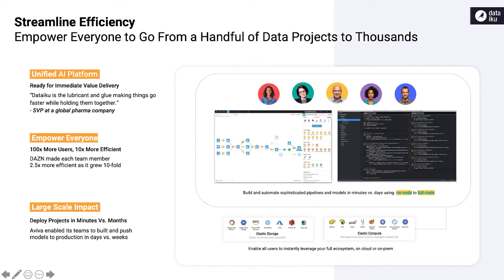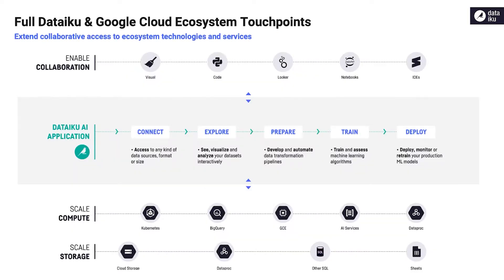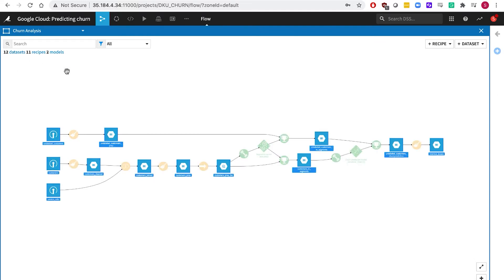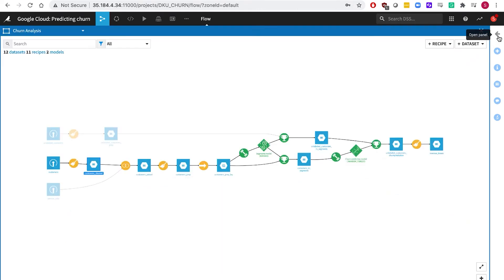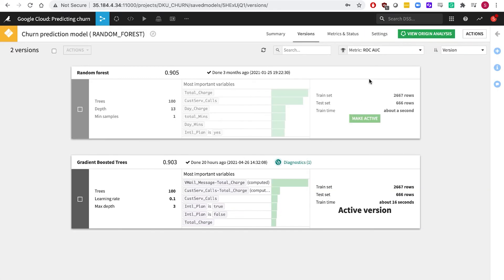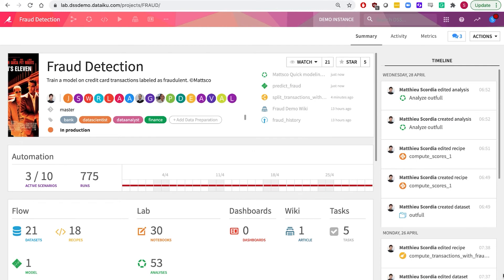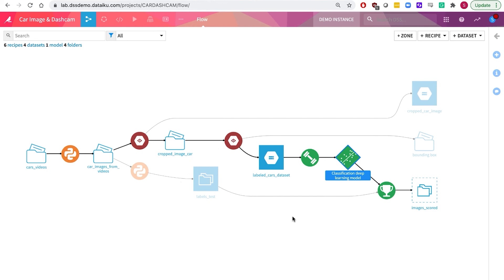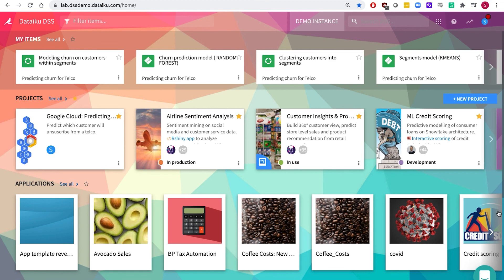How to Grow Your Financial Services Institute with Data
GCP FinServ Summit 2021On Demand Session

What are the unique challenges your financial institution faces and how are you planning to address them? In this session, we'll share several strategies financial institutions can adopt to increase their growth and reduce risks with data science. We’ll show how Dataiku and GCP create seamless project collaboration. You’ll learn how to create a scalable platform for data democratization and seamless collaboration between all project stakeholders.